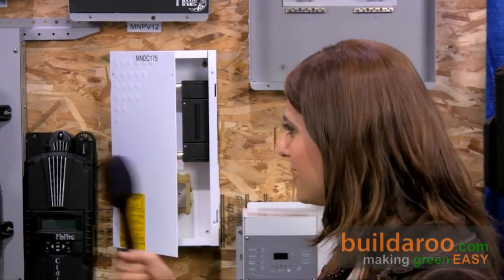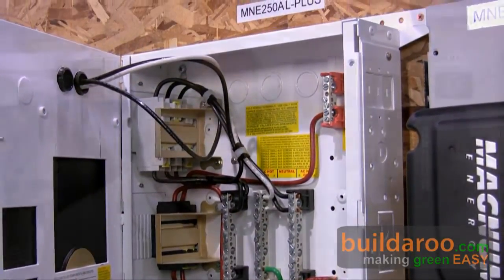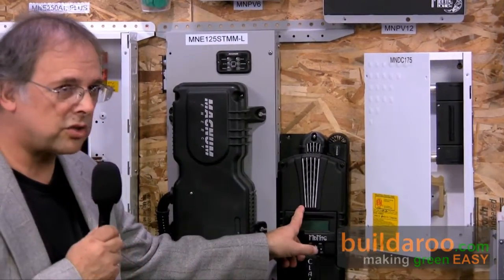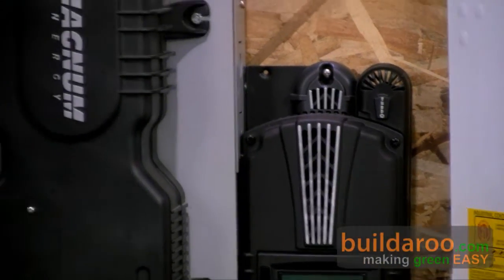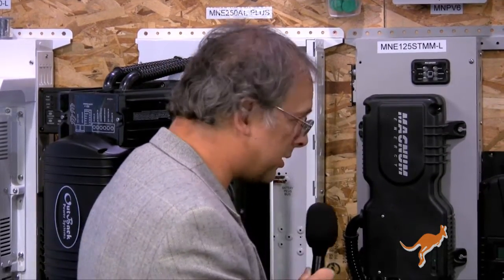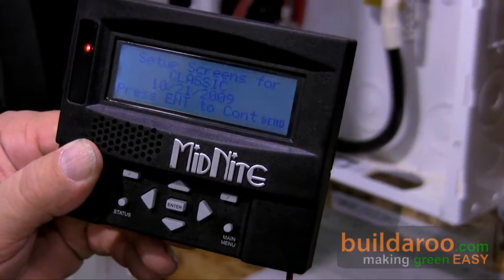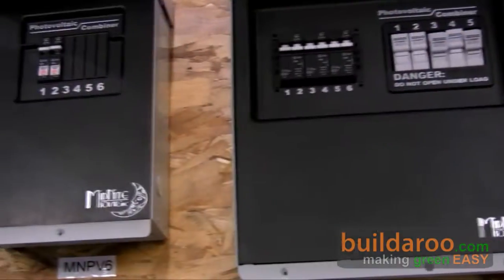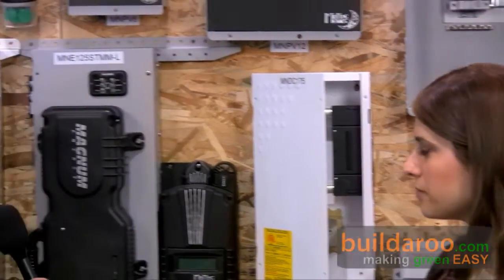Midnite Solar Classic MPPT Charge Controller - buildaroo.com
Midnight Solar's Classic MPPT charge controller is going to be "the most sophisticated MPPT charge controller in the world," according to Robin Gudgel of Midnight Solar.  The company says that the Classic MPPT charge controller will substantially increase the flexibility, features and range currently found on MPPT controllers.  The Buildaroo News Team interviewed Robin Gudgel at this year's Solar Power International.  Watch this video and find out what he had to say.

Some information about the Midnight Solar Classic MPPT Charge Controller:

- 250 volt DC PV input
- Solar, Wind and Hydro modes
- Parallel operation: No hub required to stack Classics to act as one large controller.
- Graphical display draws pictures and graphs
- Ethernet, USB and RS232 ports
- 32 megabytes of data logging
- Each unit comes with snap on covers and hole plugs to cover all openings when used in dusty or salt air environments
- Voice prompts (It talks to you!)
- Wizard driven set up routine